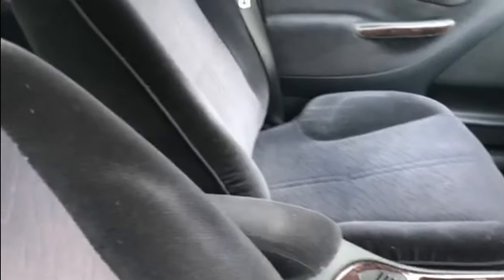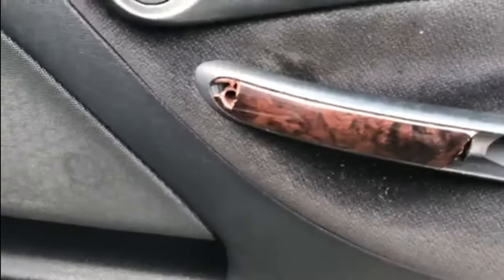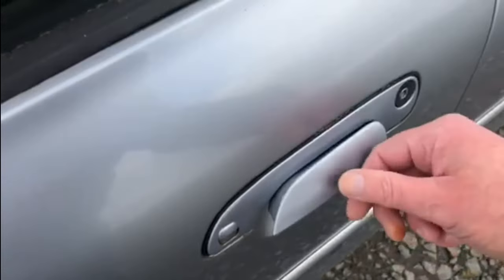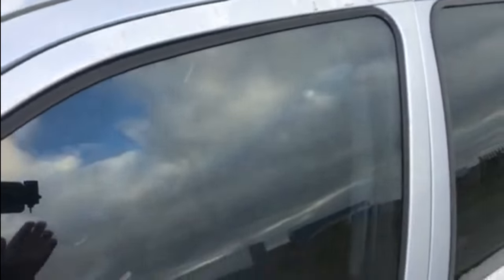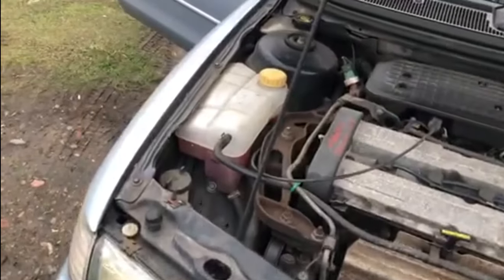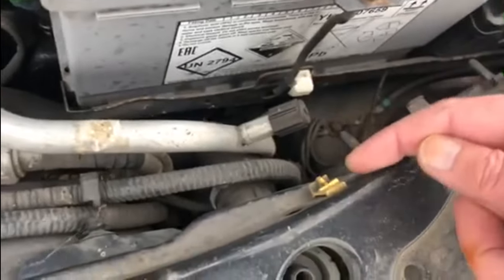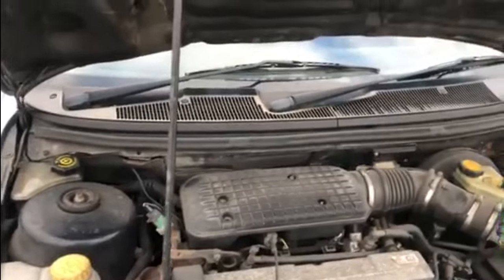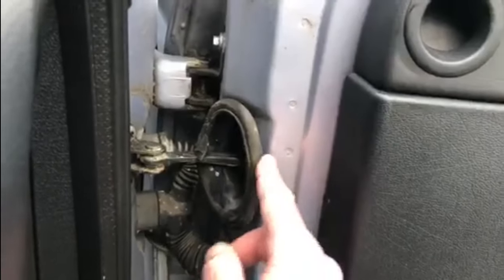Everything Wrong With My Mondeo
Now that I've had the car for a couple of months and enjoyed driving it, it's time to see what's wrong with it.